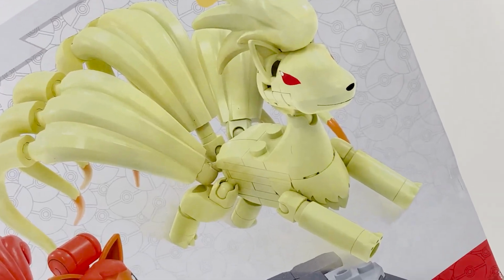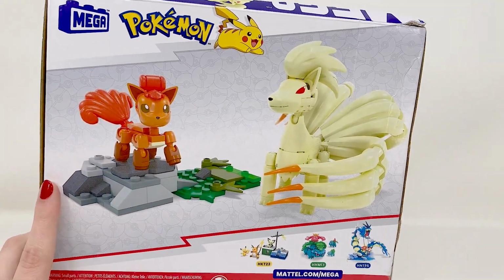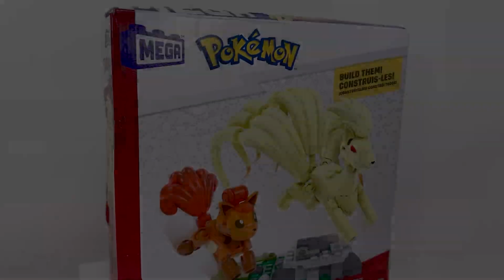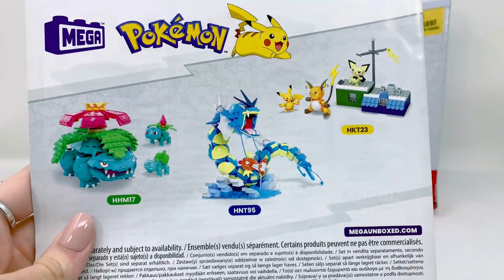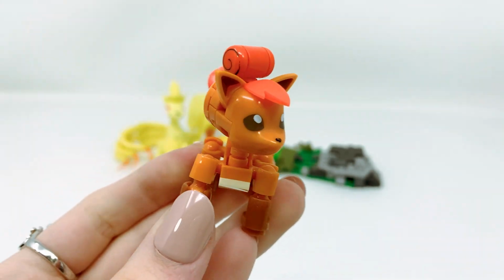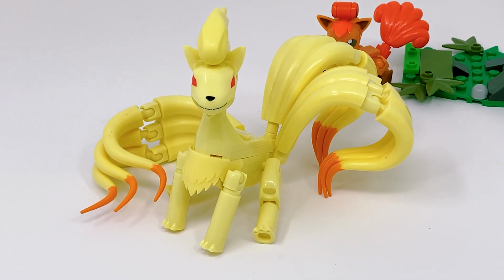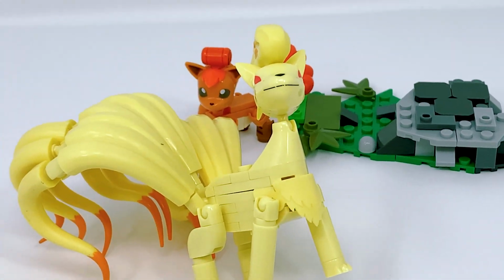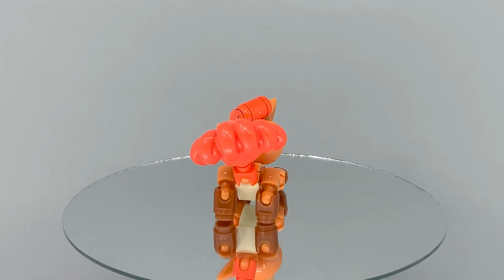Unboxing the NEW Mega Construx Pokemon Vulpix Evolution Set!!! // Plus Stop Motion Speed Build!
TIMESTAMPS: Intro - 0:00, Box - 0:33, Stop Motion Build - 3:04, All set contents - 4:28, Instruction manual - 4:41, Checklist - 4:59, Extra pieces - 5:24, Base - 5:30,  Vulpix - 6:21, Ninetails - 7:59, Final thoughts & Glow-up shots - 10:31, Outro - 11:09

Whew, finally got this one finished after working on it for a week or two. Overall, this was a nice simple set that was fun to put together. Vulpix, as expected, was pretty fun to animate, but Ninetales did pose a little trouble once the tails were added. They are very heavy and need support big time. Regardless, I am glad we got a cool new build, and Vulpix could get a glow-up! Hope you enjoy the video!

Music used was provided by YouTube's free music library:
Breeze - Telecasted